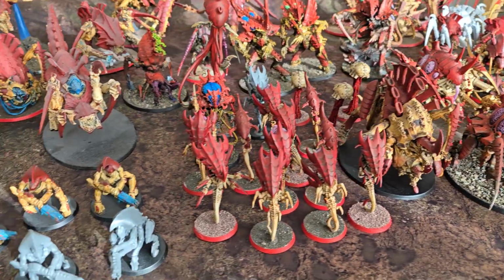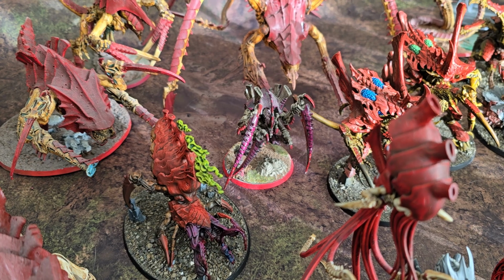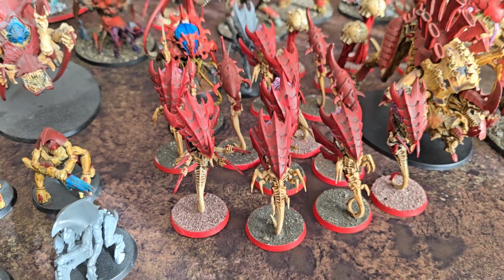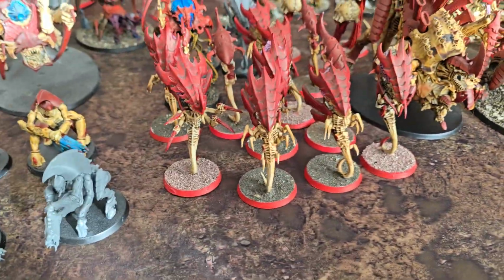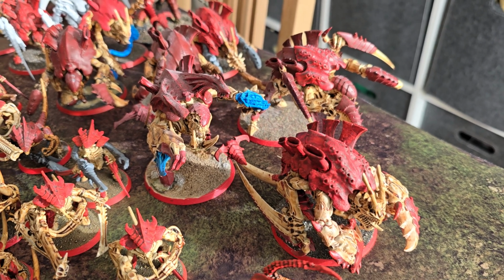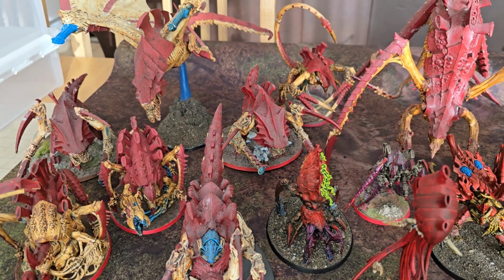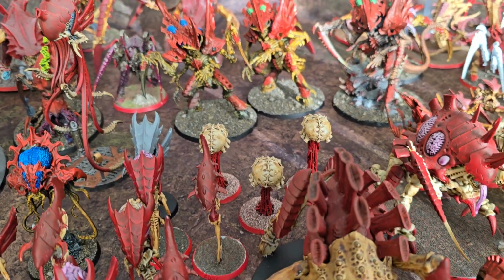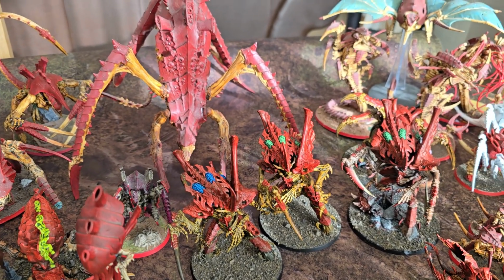WARHAMMER MOTIVATION UNLEASH THE MIGHT OF THE TYRANID SWARM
Prepare to be overwhelmed by the swarm! In this video, I showcase my fully painted Tyranid army, featuring a diverse range of alien bioforms—from terrifying Hive Tyrants to relentless Genestealers. Every model is meticulously detailed, bringing the monstrous hive fleet to life with unique paint schemes and weathering techniques. Whether you’re a Warhammer 40k fan, a painter, or just love miniatures, this collection will leave you speechless. Get ready to dive deep into the dark and relentless world of the Tyranids!